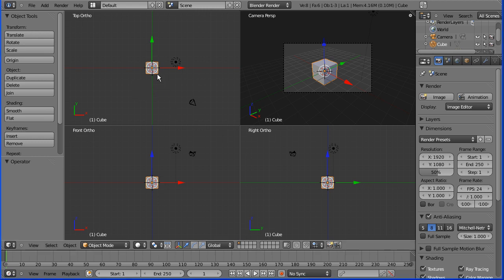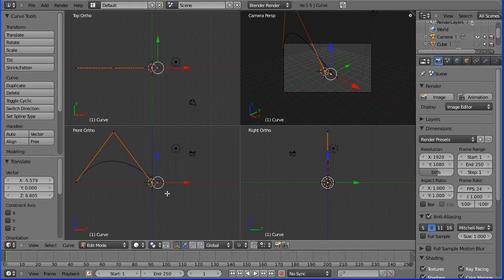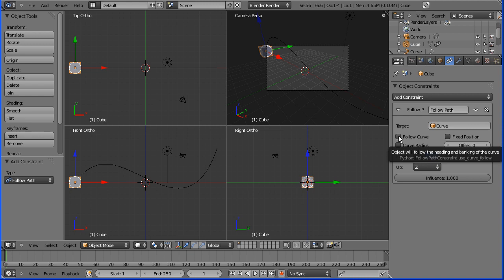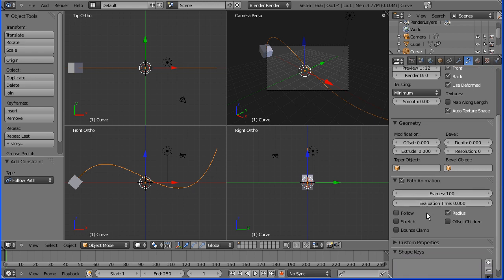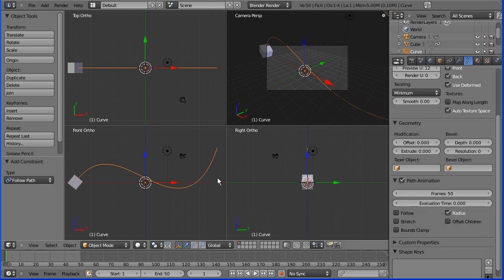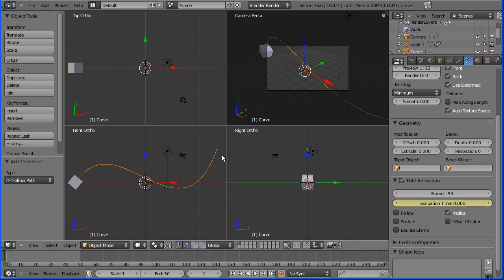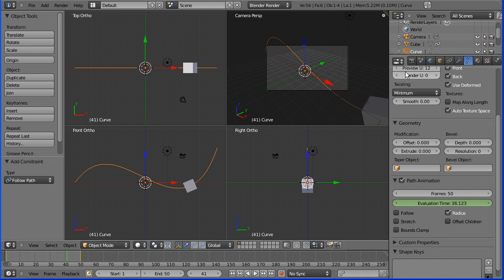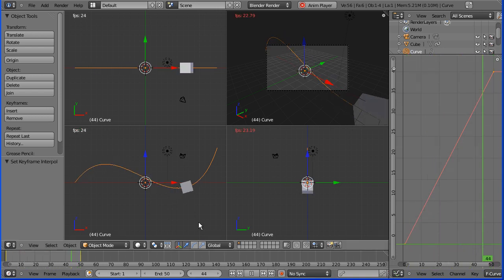Blender Animation - An Object Following a Path (Guide, Motion Path) New Version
Getting an object e.g. a cube to follow a path (motion path, guide path)

Hide object, cube
Add a curve to act as a path for any object to follow
Show the object and with it selected add the 'Follow Path' constraint
Set the Target to be the curve and check 'Follow path'

In earlier versions of Blender (before 2.55) a default animation would be created. With the latest beta version you have to insert key frames.

For more tutorials and resources go to -